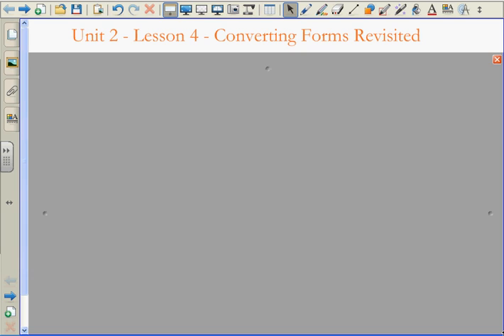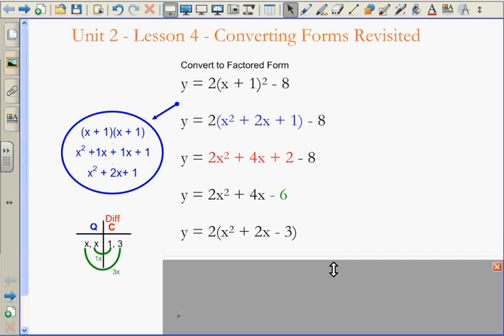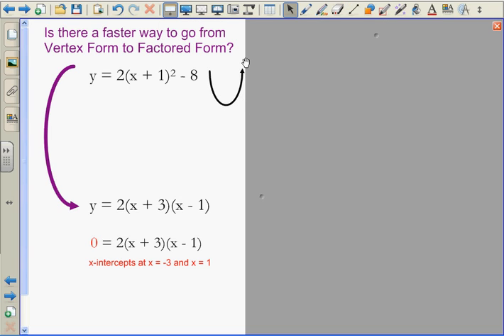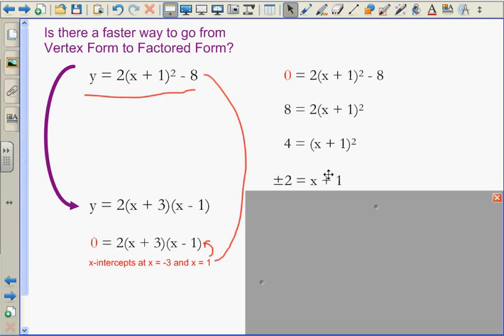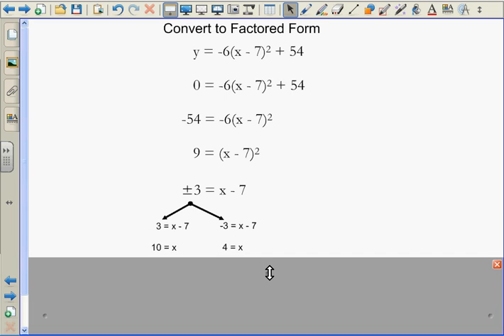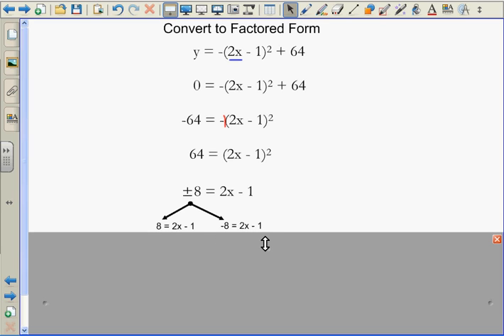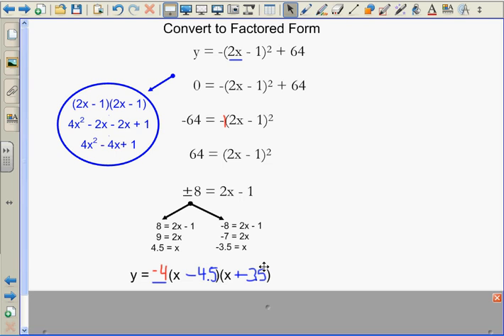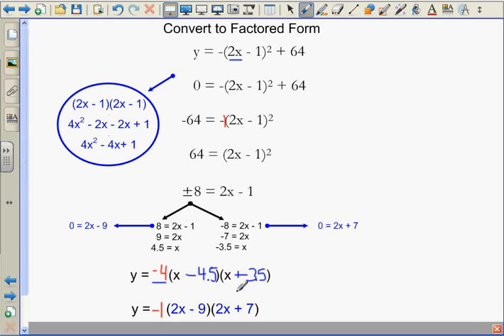Converting Vertex Form to Factored Form